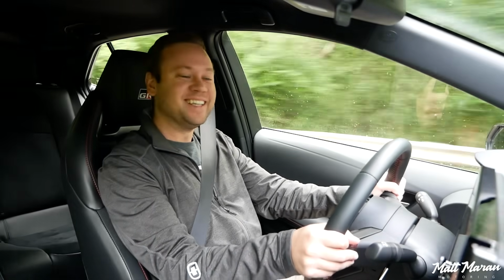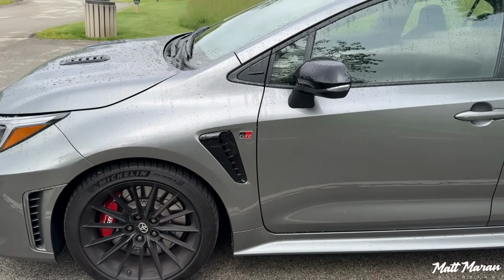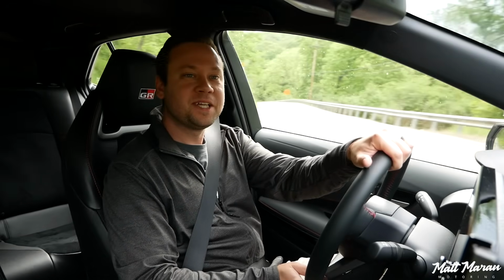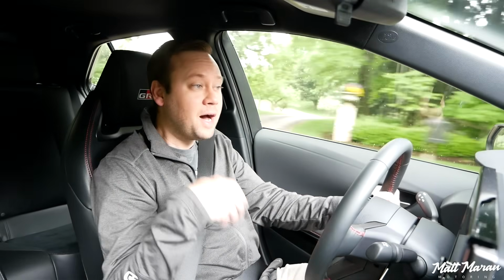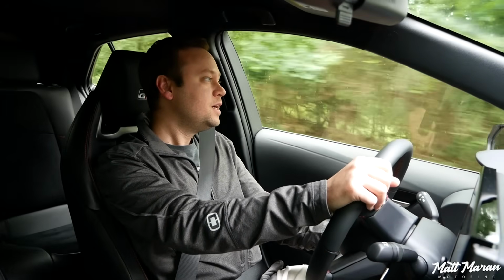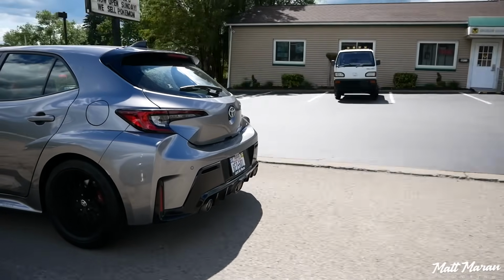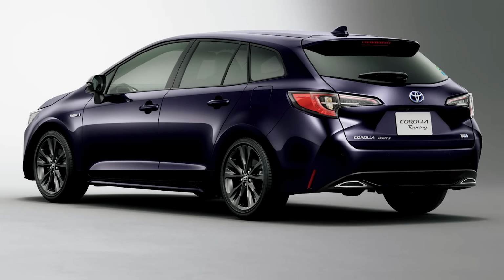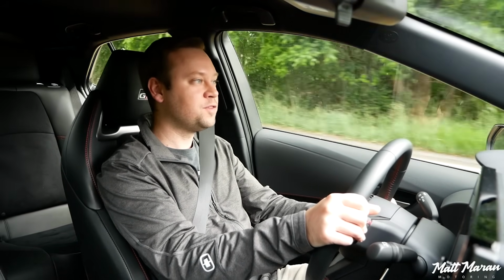My Week with the 2025 Toyota GR Corolla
I spend a week with the 2025 Toyota GR Corolla to see how the 2025 changes affect the car.

Looking to buy a GR Corolla or any vehicle? to learn invoice pricing and get the BEST PRICE on a vehicle in your local area! (commissions earned)

With more torque, better cooling, a few exterior and interior tweaks, and a new automatic transmission, the 2025 GR Corolla gets a good amount of changes. What do you think about them all?